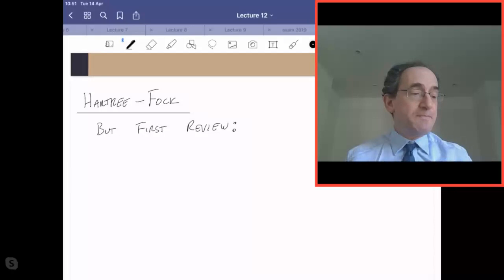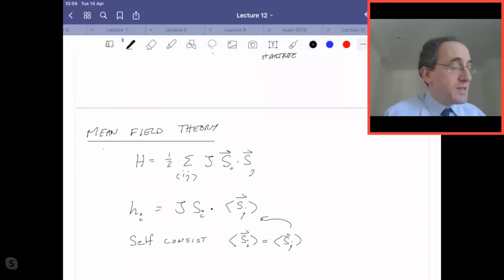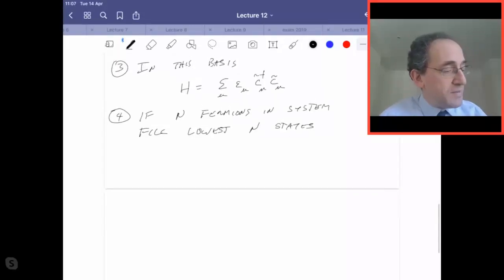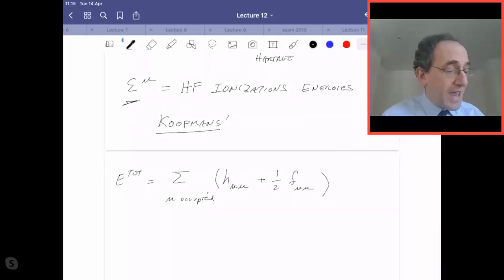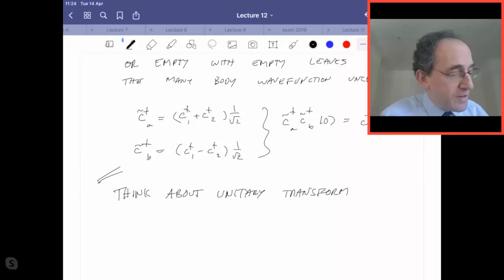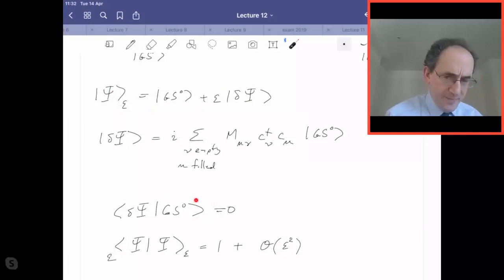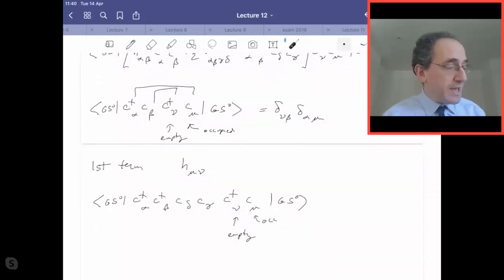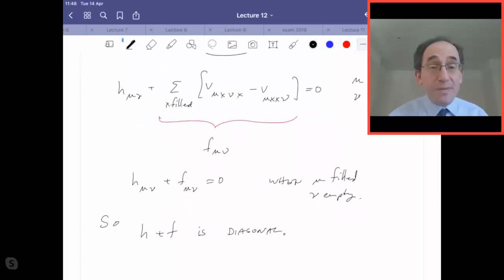Quantum Matter Lecture 12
12th lecture in a series of lectures given by Professor Steven Simon of Oxford university -- recorded from home due to COVID19.  This is a graduate course in condensed matter theory focusing on Superfluids, Superconductors, and Fermi liquids.

This lecture covers Hartree-Fock theory.